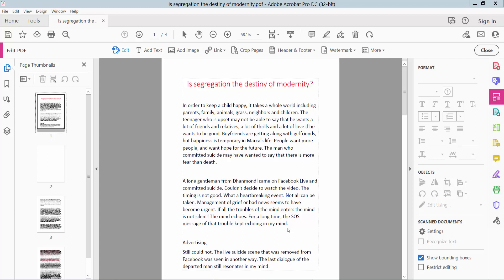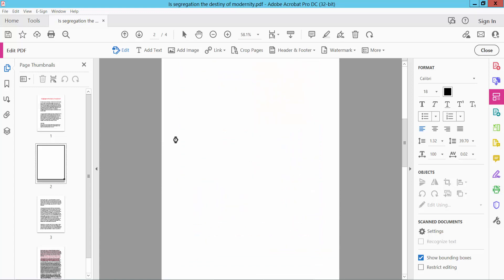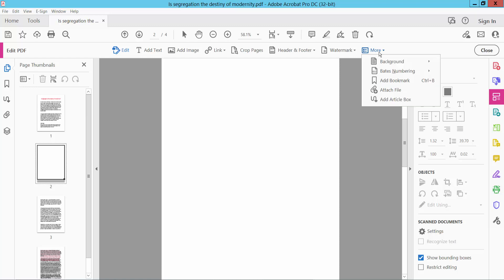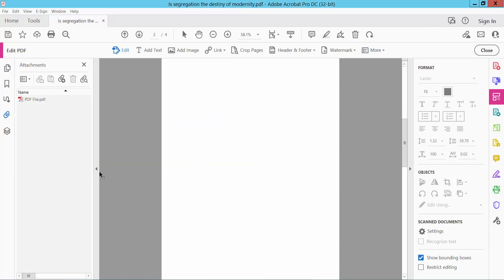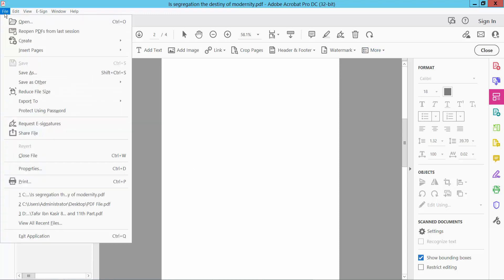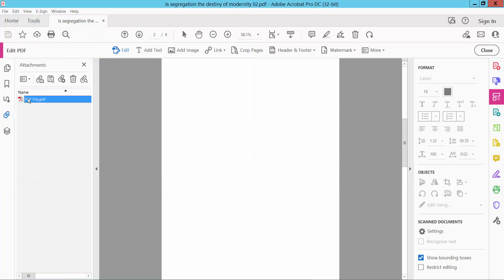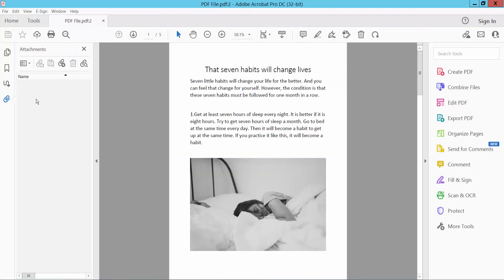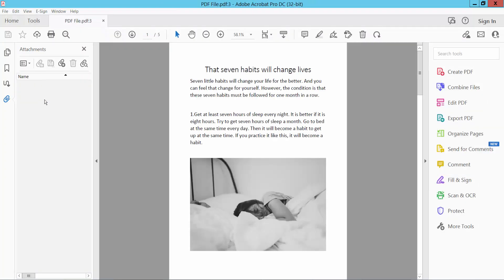How to embed files in pdf using adobe acrobat pro dc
Hello everyone, Today I will show you. How to attach a file in pdf using adobe acrobat pro-dc